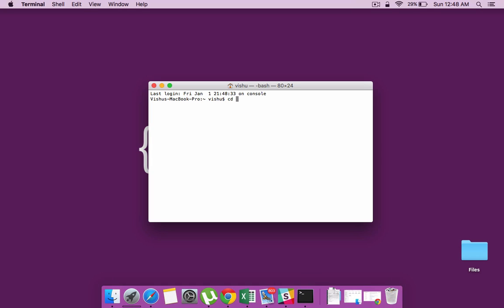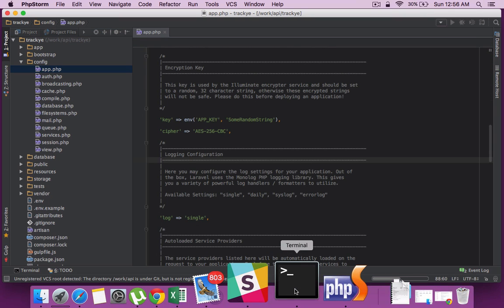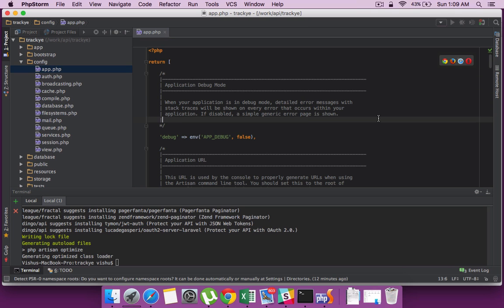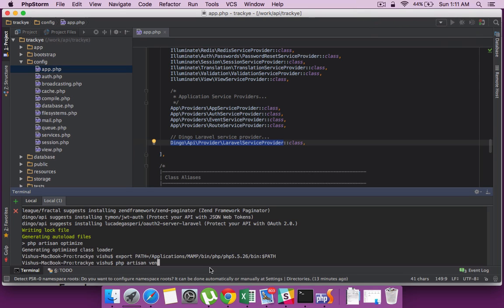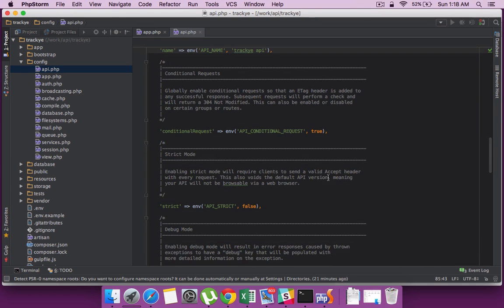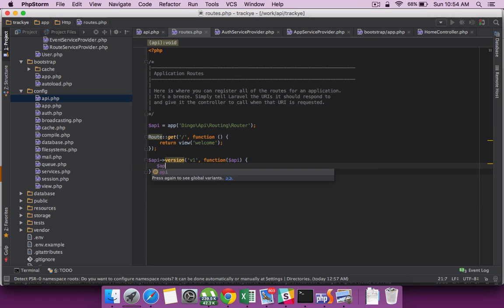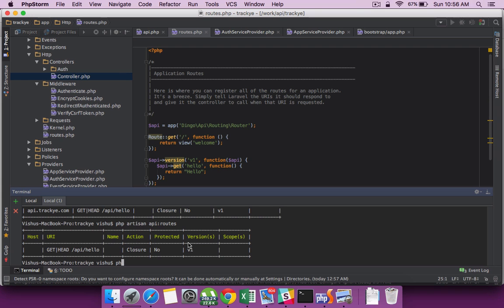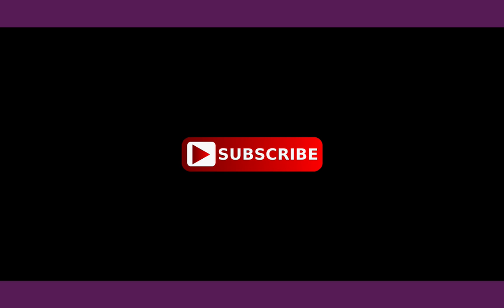Create Restful API using Laravel 5.1 : Set up Dingo Package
This tutorial will help you set up API using Laravel 5.1 pretty fast and easily. We will show you how to include a Laravel Package named Dingo which takes care of all the aspects of an API like exception handling, transformation, error and success response, authentication customisation using Basic Authentication, JWT or OAuth 2.0.